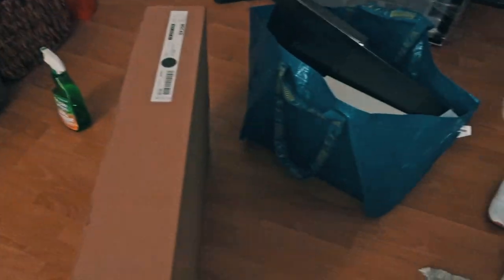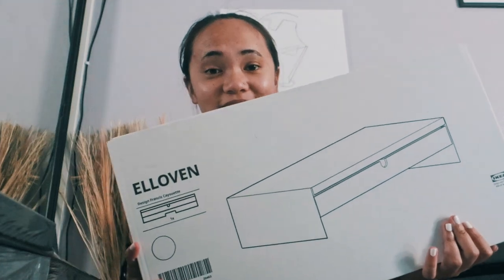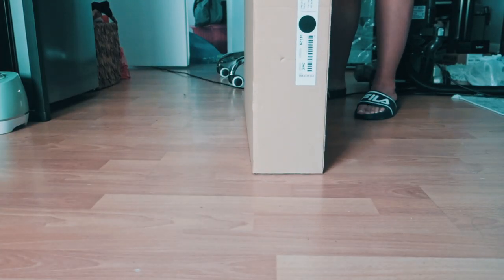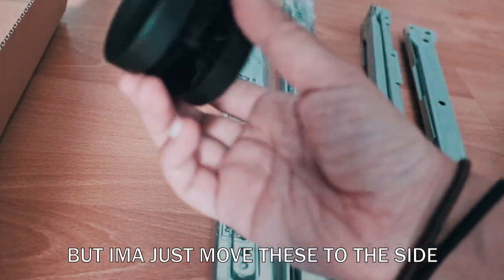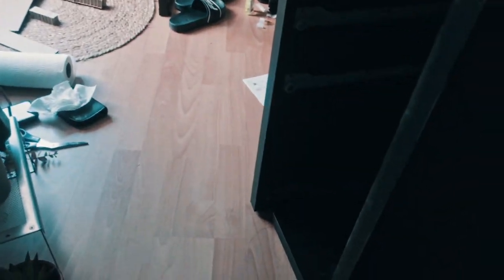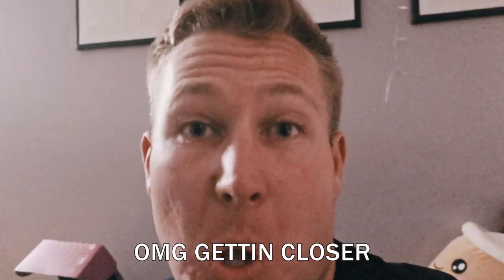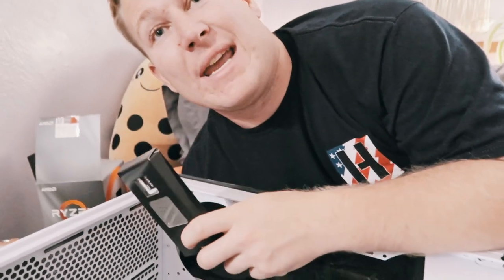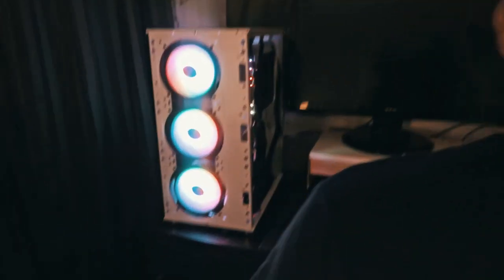IKEA AND FIRST PC BUILDING VLOG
First time building a Ryzen pc for Getaway video editing! We need more power so we building Allison this 3rd Gen Ryzen 3700x with a Radeon 590 Fatboy. Not our normal content and but necessary for more adventures.

Getaway_Adventure